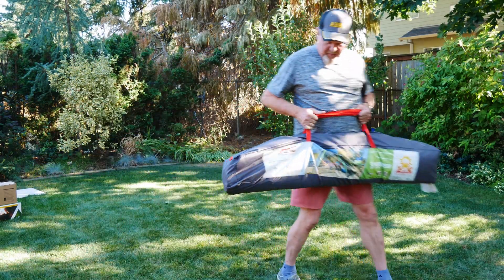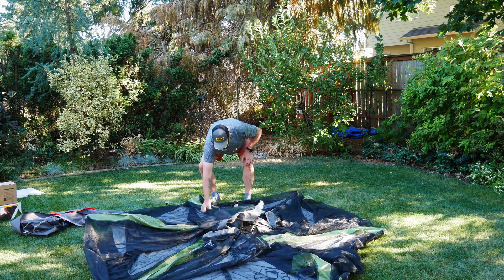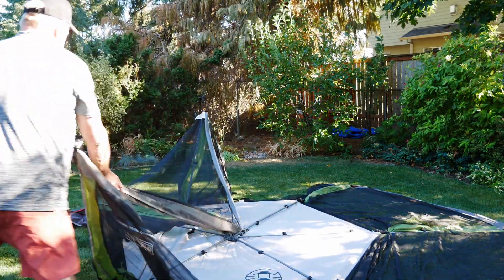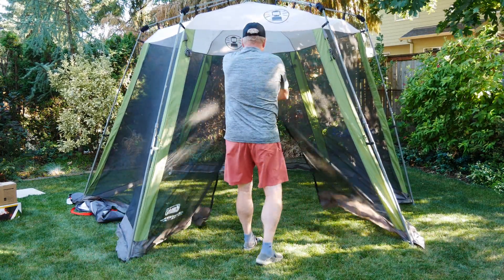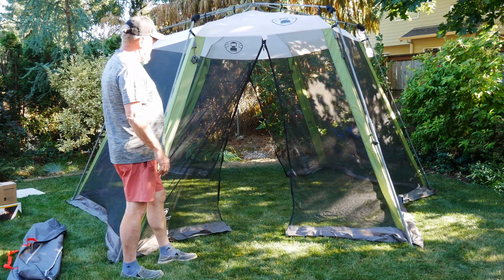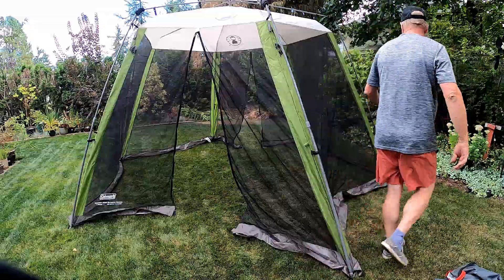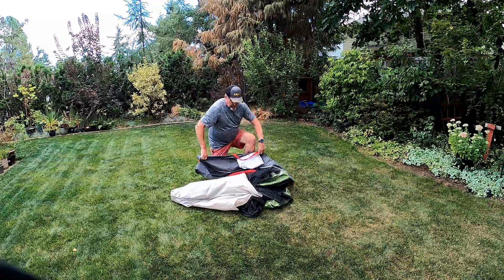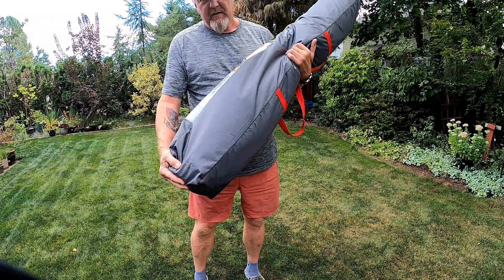After 4 years of use my review putting up the 10x10 Coleman Instant Screenhouse. Plus Pro tips too.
Coleman Instant Screenhouse
After using this 10 by 10 foot tent for 4 years I'll show you how to put up and take down the Coleman Instant Screenhouse. This pop up tent is very well designed and constructed with easy to extend legs.  Once set up you'll be safe from insects too.